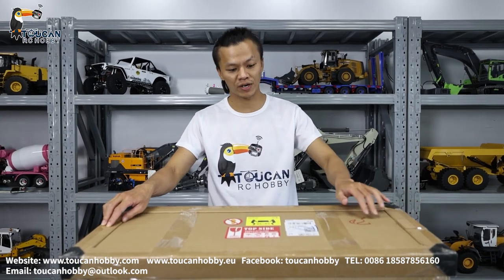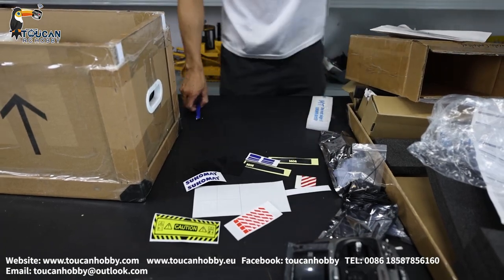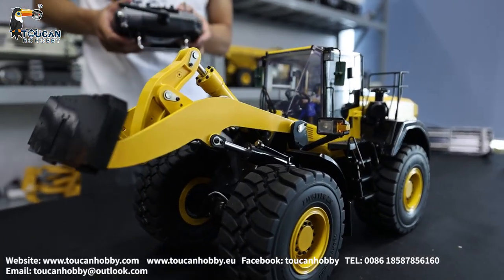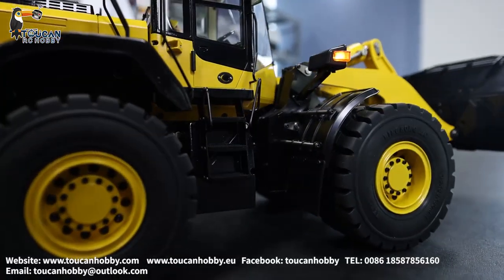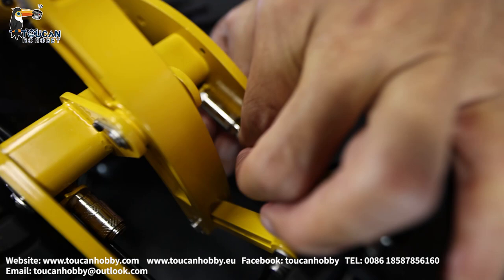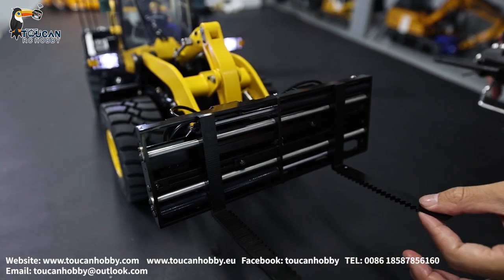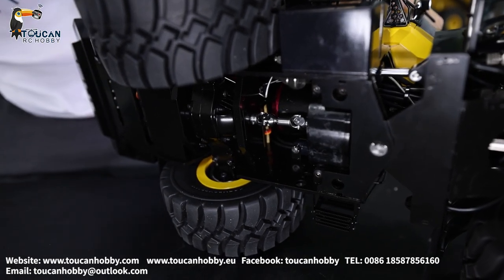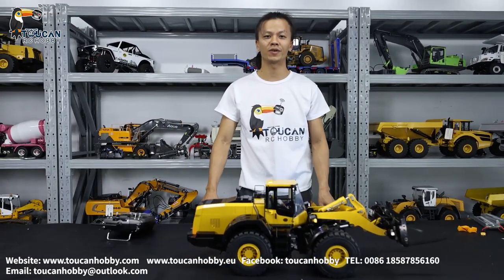MT Model 1/14 Metal RC Hydraulic Loader of KOMATSU WA480, weigh 16kg, Got: 1PC Fork, Quick Coupler